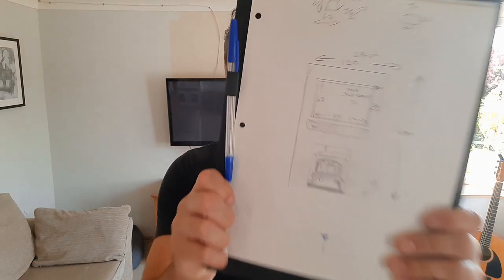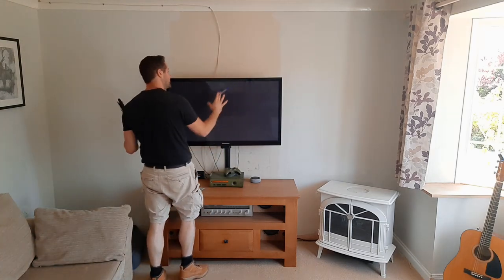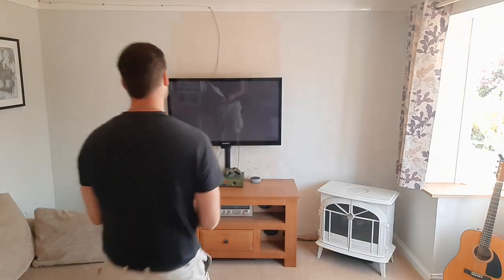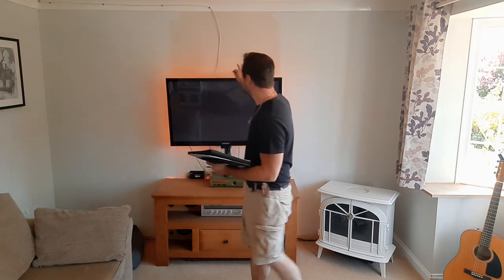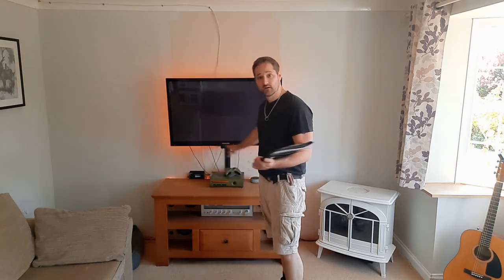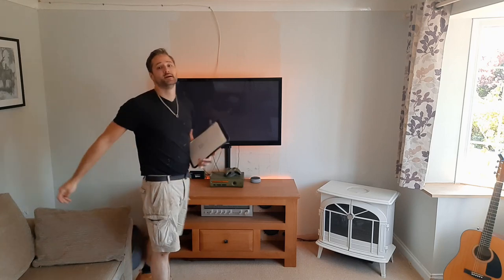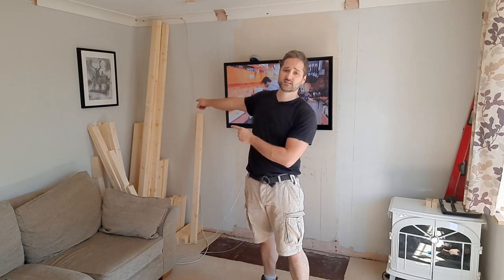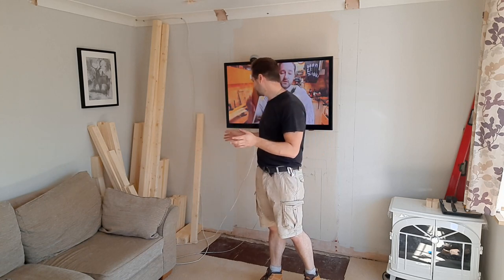How to build a seamless TV media unit (stage 1)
In this video I’ll be making a bespoke housing unit for my TV/ fireplace and entertainment Centre.  This will give character and death to the room while hiding those unsightly wire and speakers.
In the following videos ill show you how to improve you hole living room with little or low cost